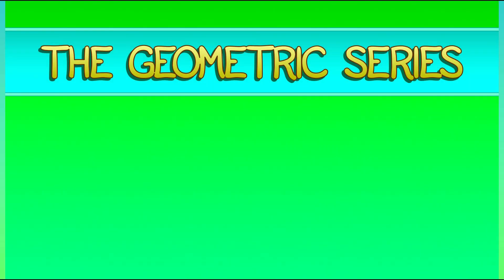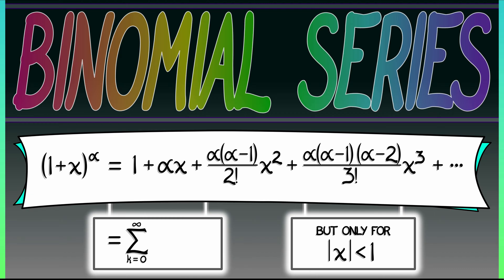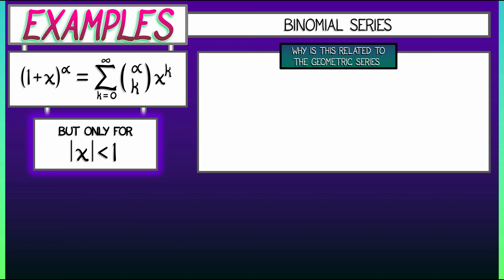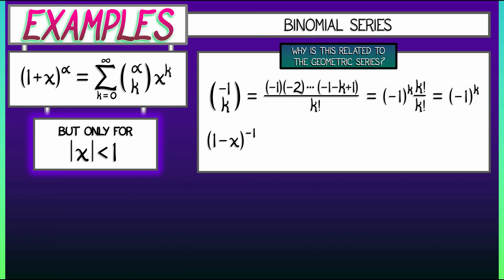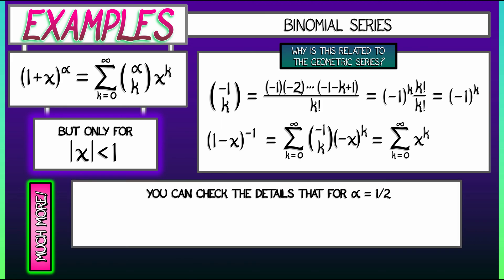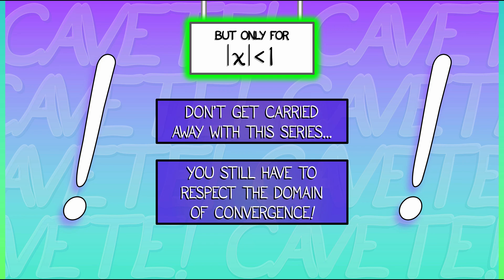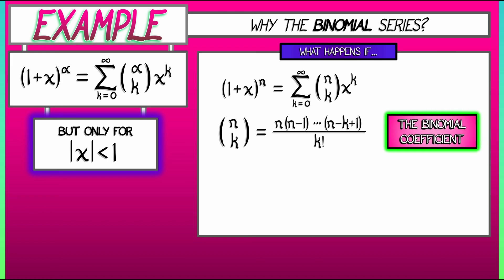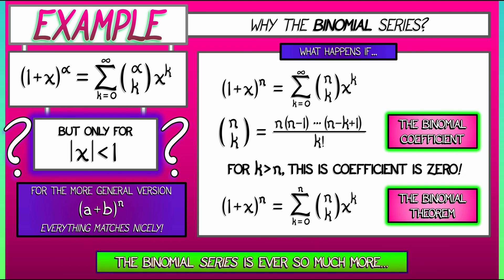CalcGREEN 1 : Ch. 5.5 : The Binomial Series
There is one more Very Important Series -- even more useful than the Geometric Series, though it is a generalization.  Let's introduce the Binomial Series...